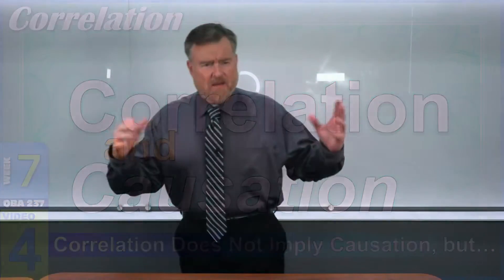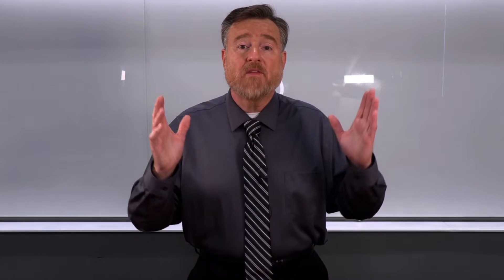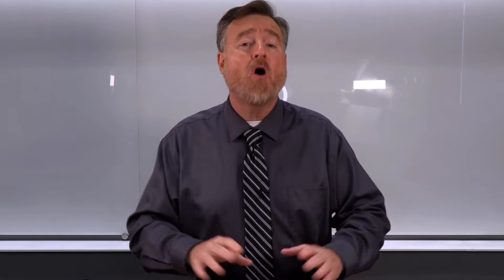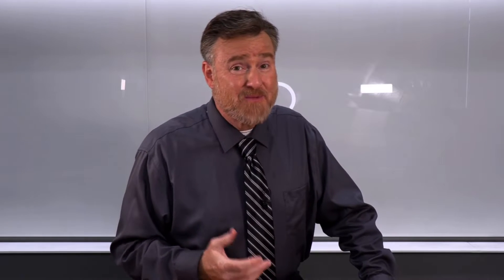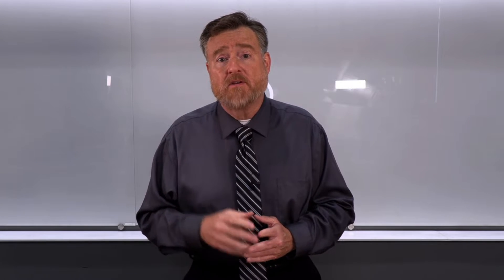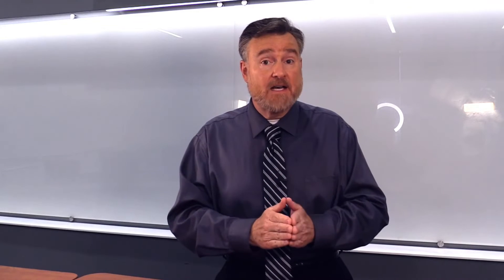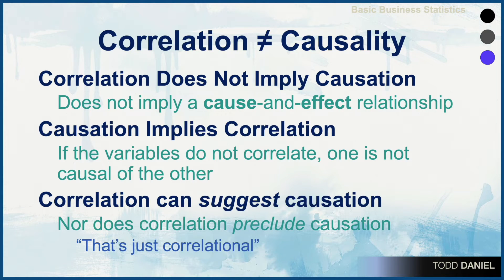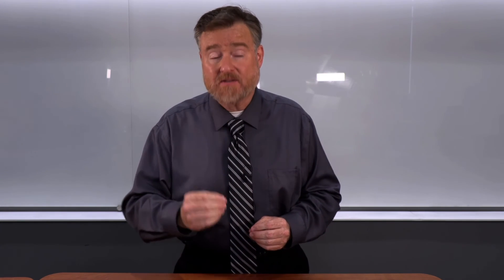Correlation does not Imply Causality, but then again… (7-4)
Correlation Does Not Imply Causation. When we see a correlation, we should not assume a cause-and-effect relationship between the variables. Correlation does not mean one isn’t causing the other, either; we just need more information. The correlation between two variables may be caused by another – possibly un-modelled – variable. Correlation is necessary but not sufficient for establishing causation.